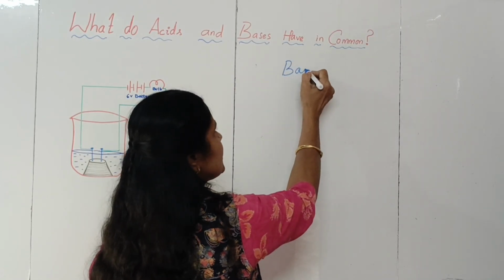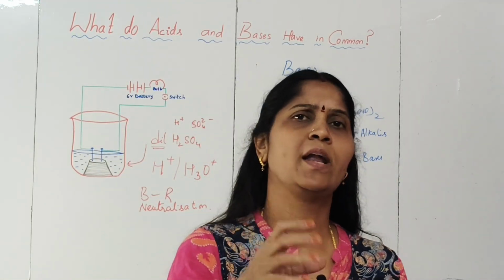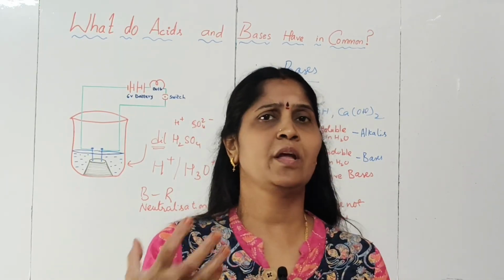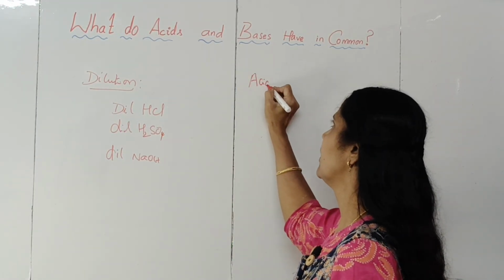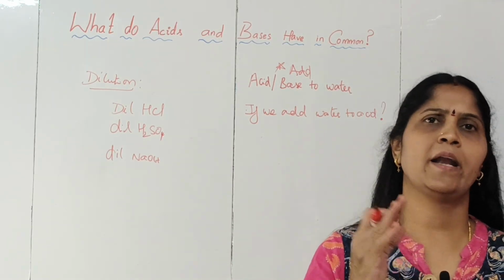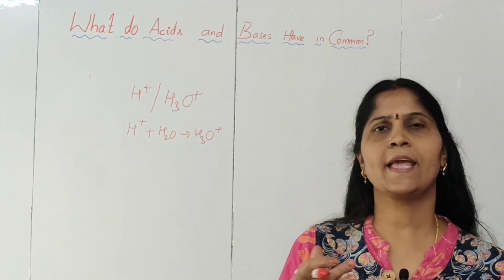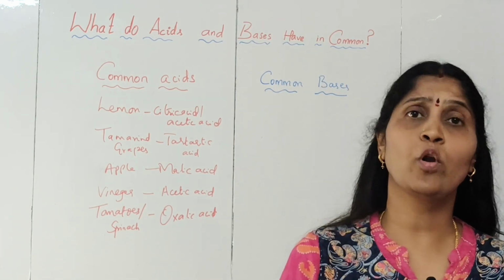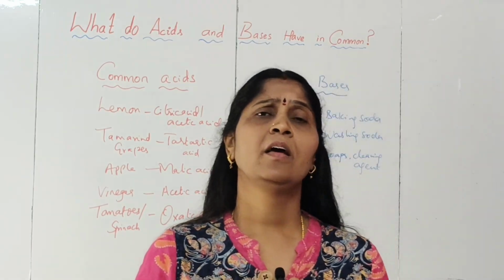🧪 What Has the OH⁻ Group? 🤔Bases do! 🧪 Acid + Water? Know the RIGHT Order! 💥 🚫💧class10 👍